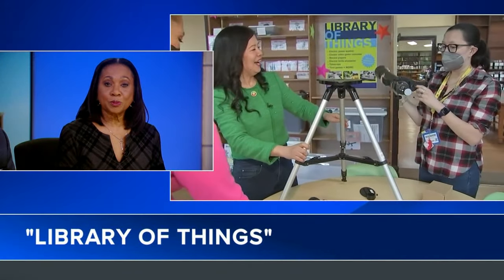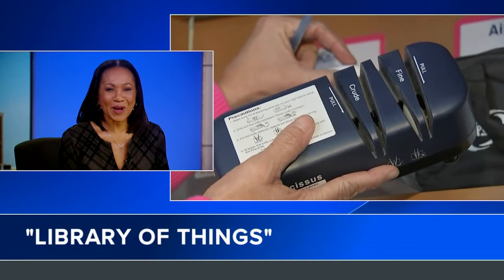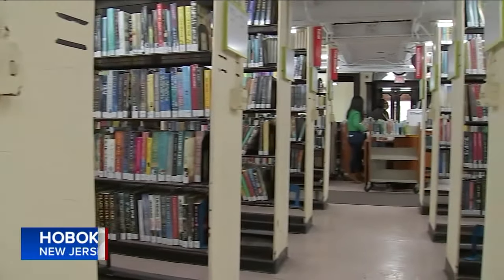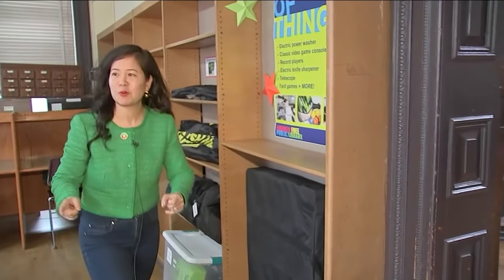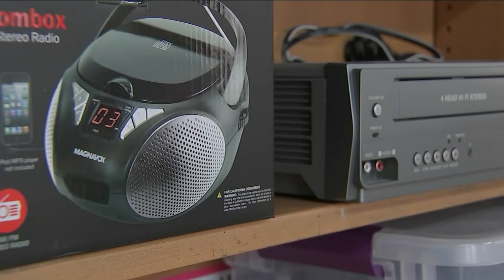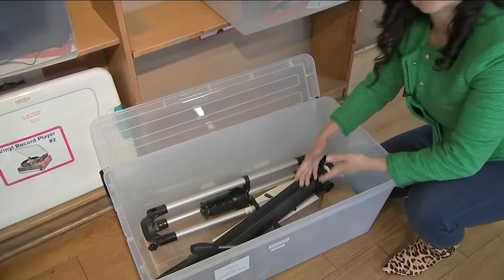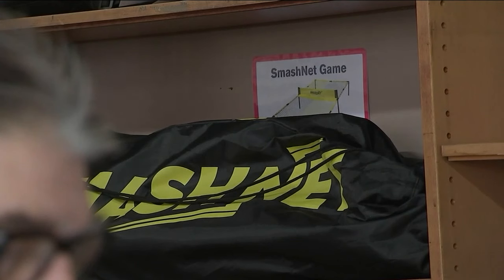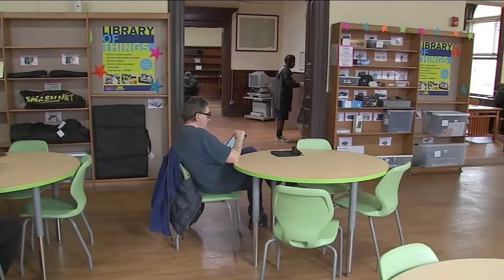Library of Things: In Hoboken, you can check out more than just books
Kemberly Richardson has more.